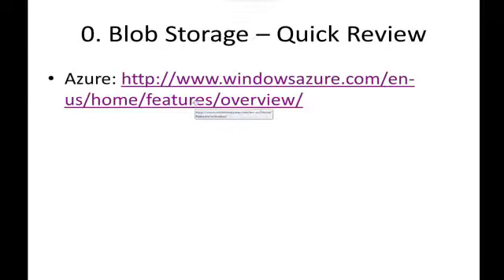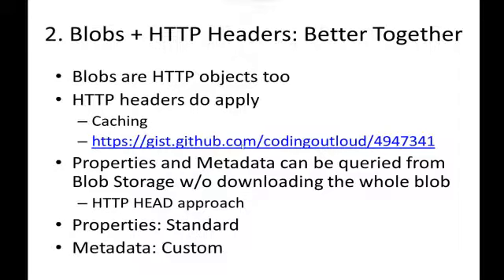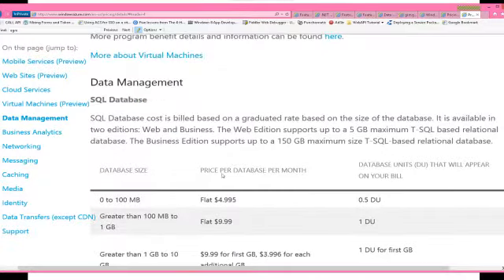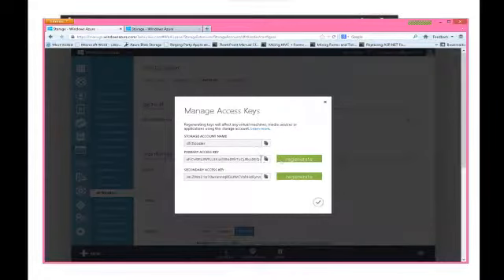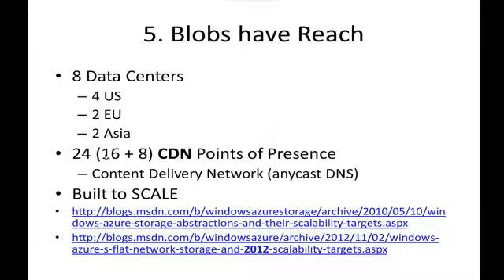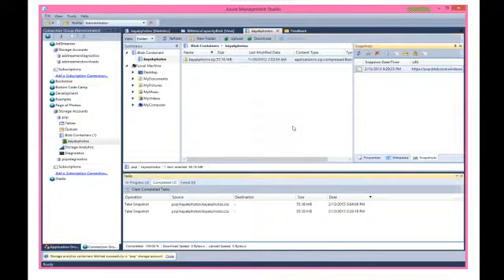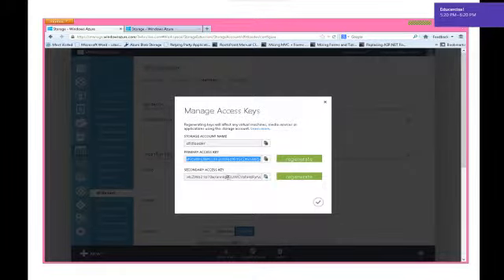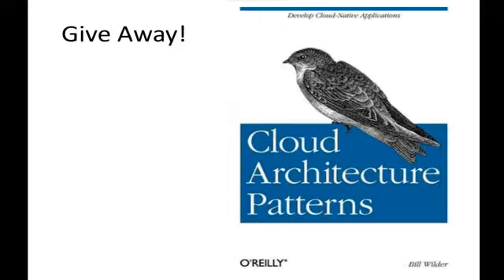AzureUG- 7 things to know about blob storage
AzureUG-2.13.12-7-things